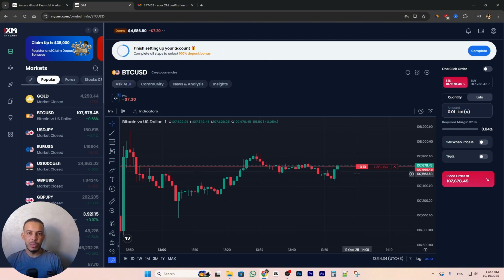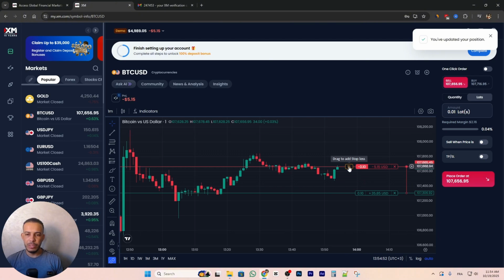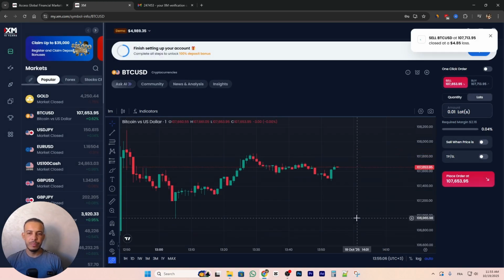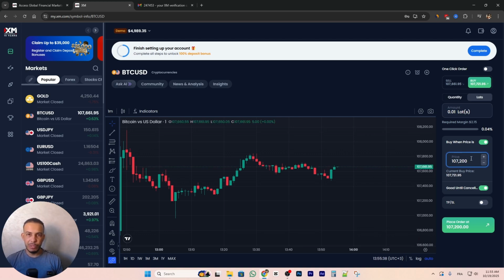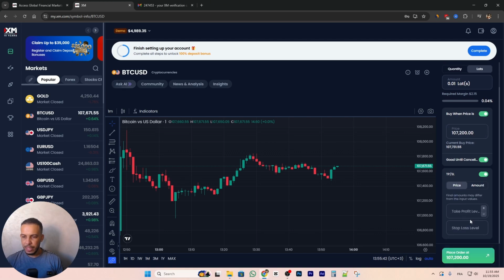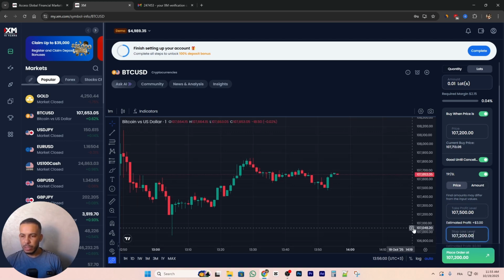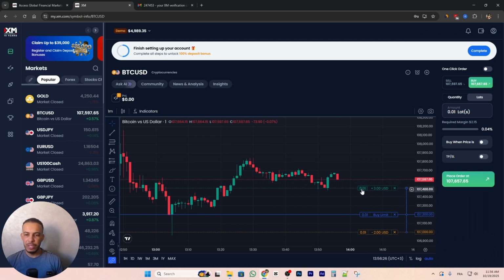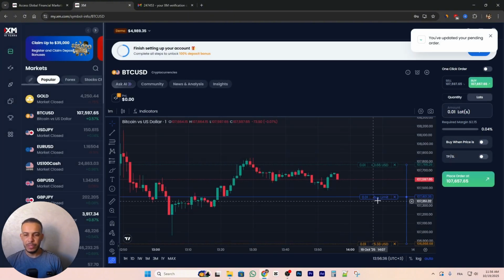How to Trade in XM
Learn how to start trading in XM step by step. This quick tutorial will guide you through logging in, choosing instruments, placing trades, and managing your positions on the XM trading platform.